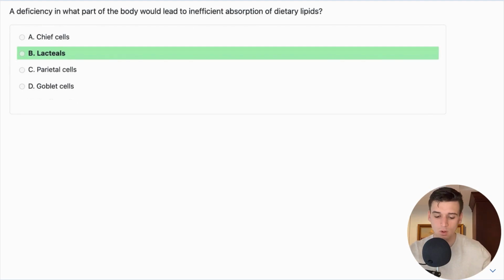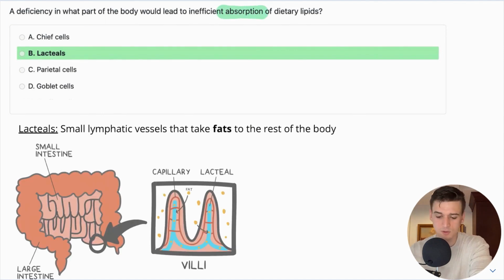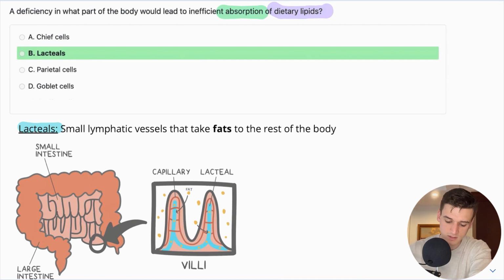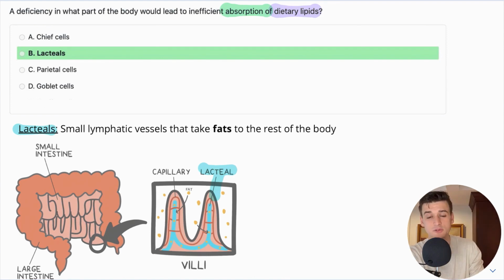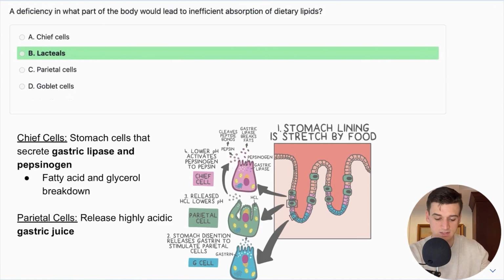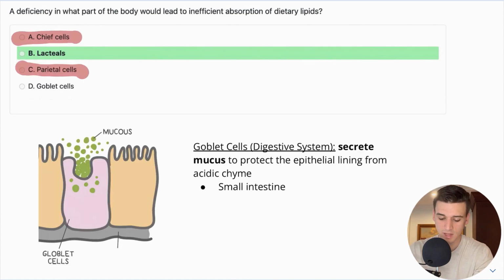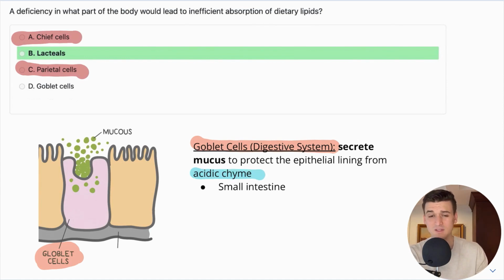Lipid Absorption Deficiency Question for the DAT | Biology | DAT Bootcamp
If you're preparing for the DAT, we have everything you need to succeed all in one place. and try it for free today!